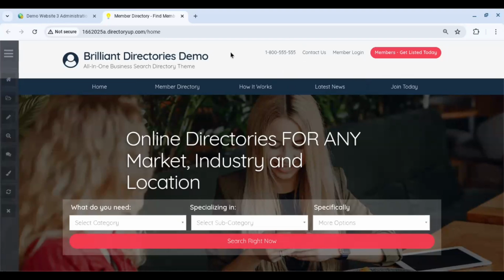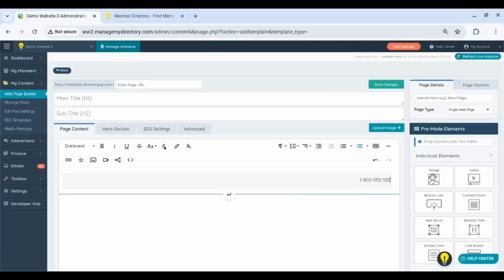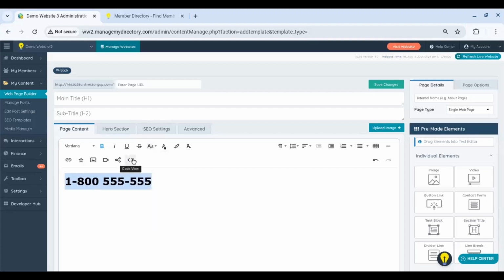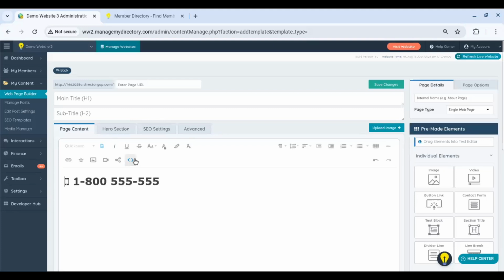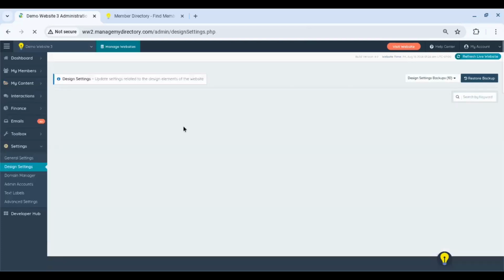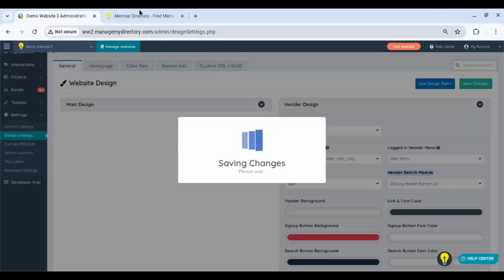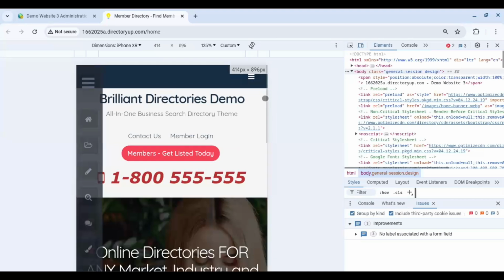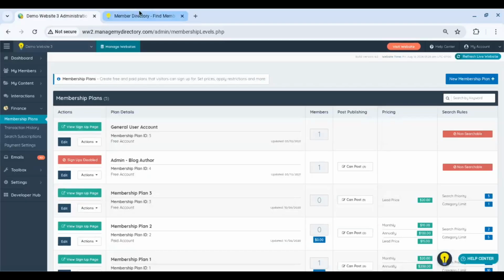Making Use Of The Space Below The Header Menu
Making Use Of The Space Below The Header Menu — Brilliant Directories Quick Tip

Got a big empty gap beneath your header after adding a logo or removing the search bar? In this tutorial, you’ll learn a simple, high-impact way to repurpose that space for conversions by moving your phone number out of the tiny top header and into a bold, tap-to-call element directly under the menu. We hide the default phone number in the Top Header Menu, create a clean phone block in Web Page Builder, style it for visibility (larger type, brand colour, optional icon), and paste the snippet so it appears beneath the header. The result is a prominent, mobile-friendly call element that visitors can tap to ring you in one go.

What’s covered: hiding the header phone item; building a click-to-call number with an icon; basic formatting for size, spacing and colour; placing the snippet in the header area; quick accessibility touches (tel: link and readable contrast). This technique also works for other content such as quick CTAs, trust badges, hours, or a short promo—turning unused header real estate into something genuinely useful.

Need a hand implementing this or want a done-for-you header layout that looks sharp on desktop and mobile? Get one-to-one Brilliant Directories Build & Support from Membership Websites